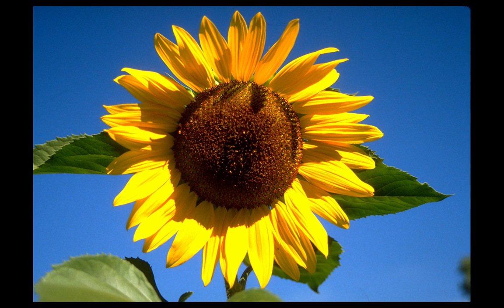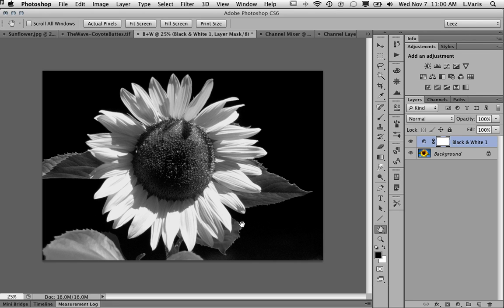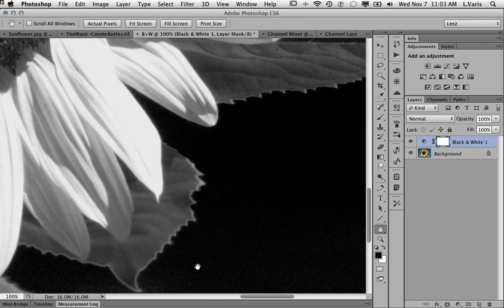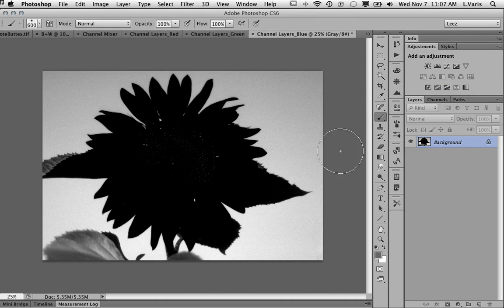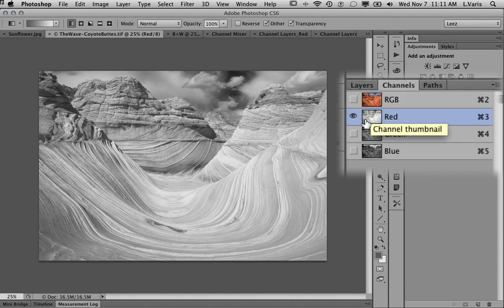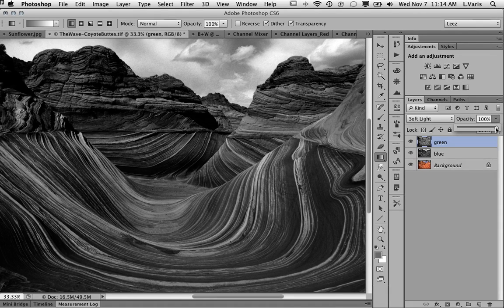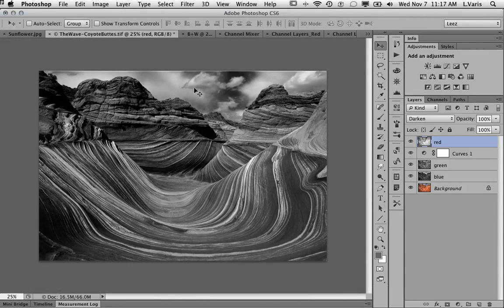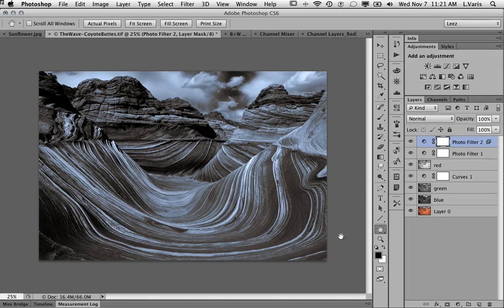Color to B&W & Beyond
Lee Varis examines the process of converting from color to B&W in Photoshop in great detail and proposes that perhaps the B&W adjustment tool is not necessarily the best choice. Advanced channel blending techniques are demonstrated in this detailed step-by-step tutorial.